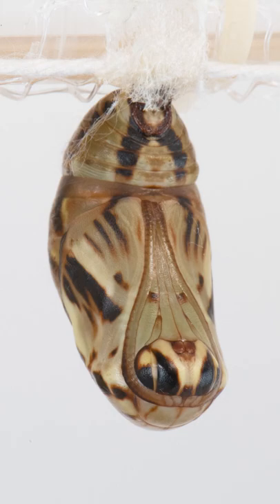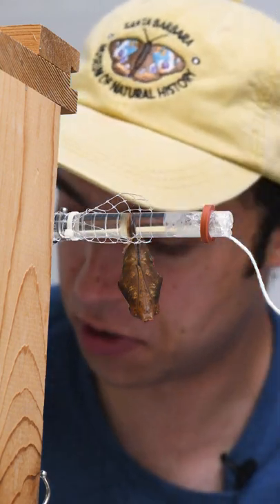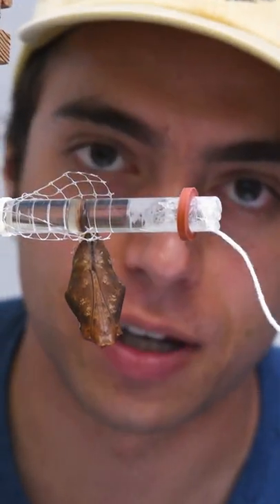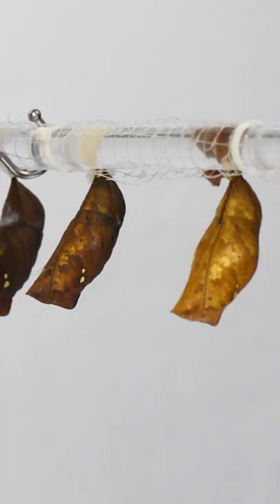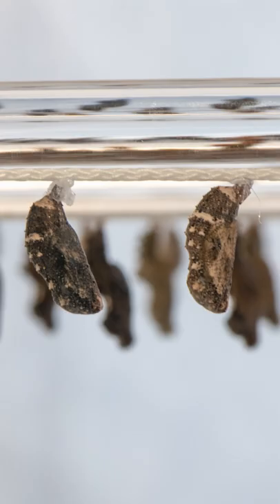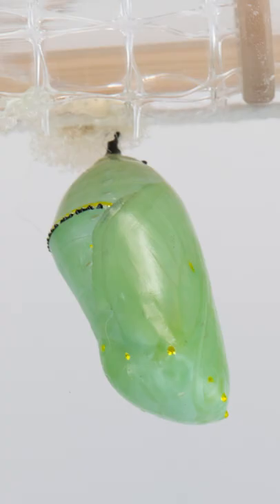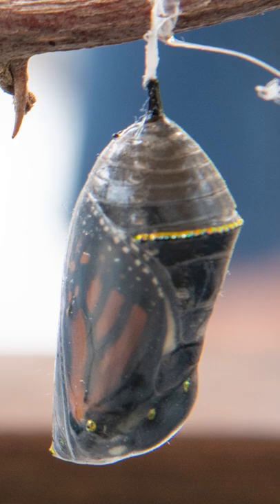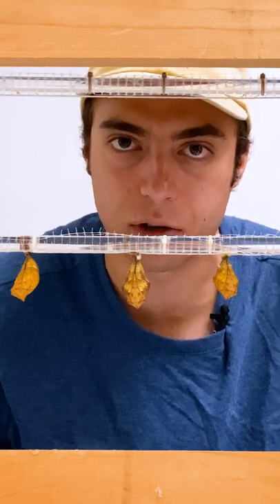Before butterflies, butterfly goo (chrysalis)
That’s the scientific term for it. Jimmy explains how to read a chrysalis. You can come meet the adults in our Butterfly Pavilion!